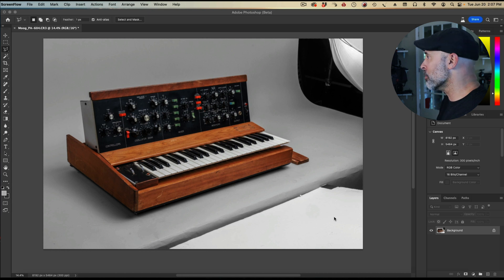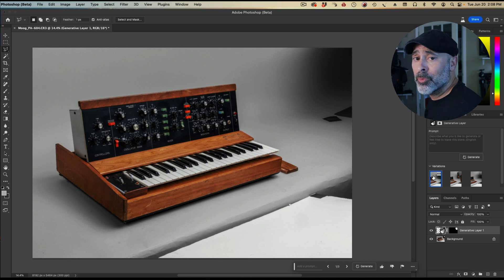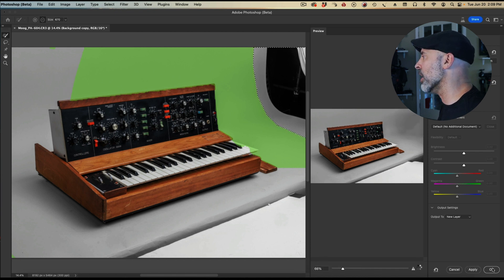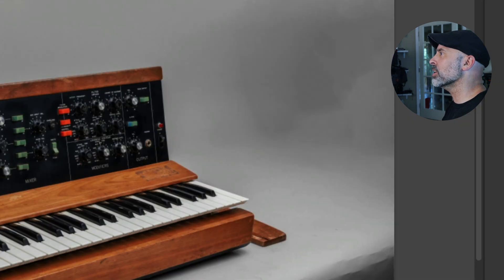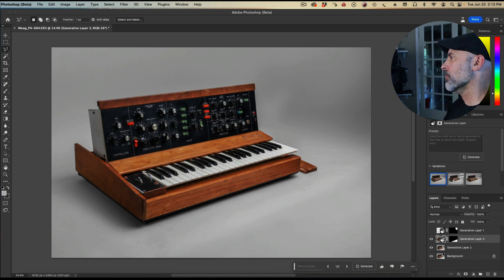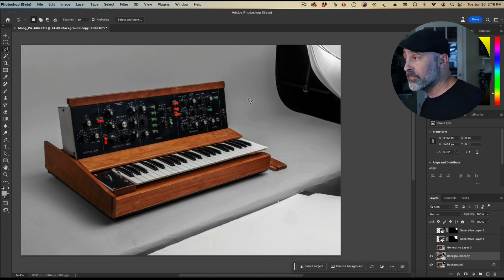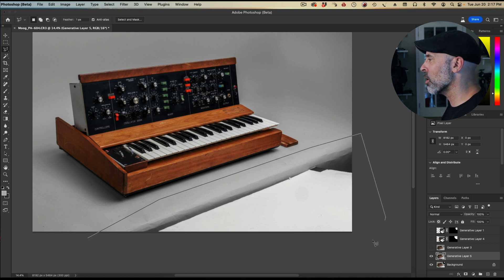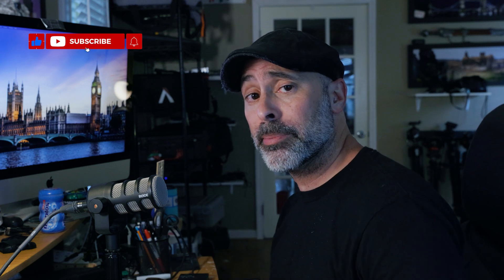Adobe Photoshop: GENERATIVE FILL HACK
How to hack generative fill to give you infinite studio backdrops.

CHAPTERS
0:00 The